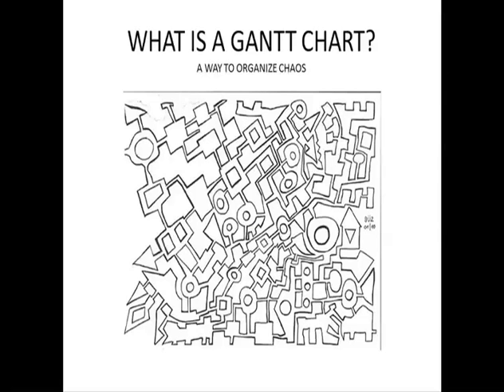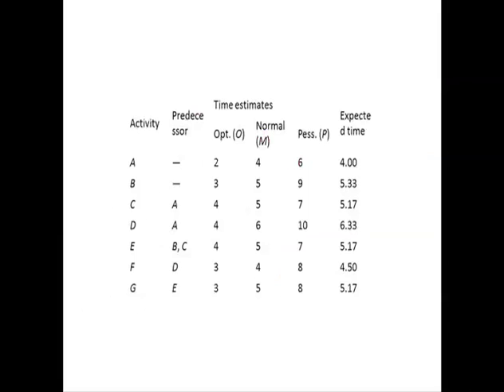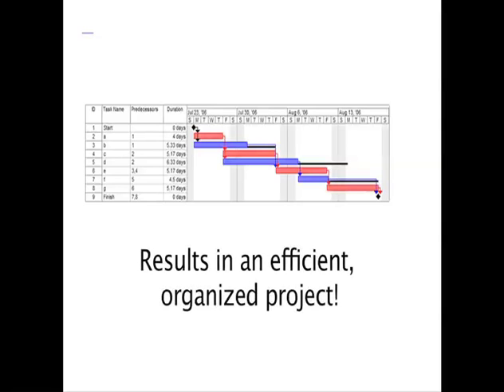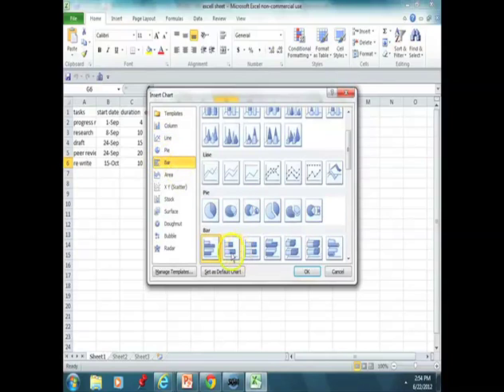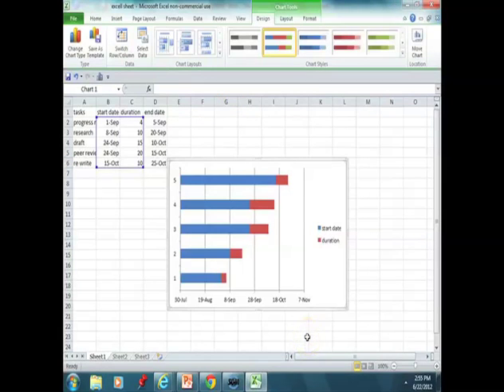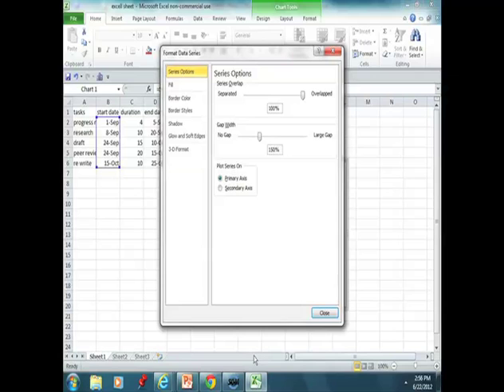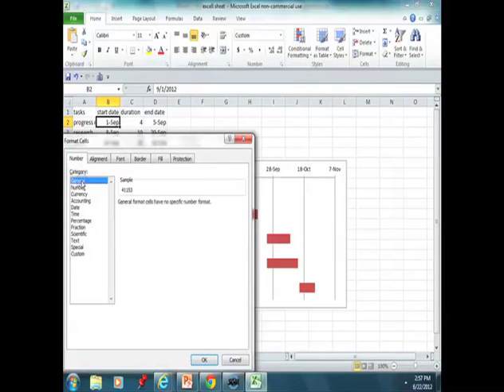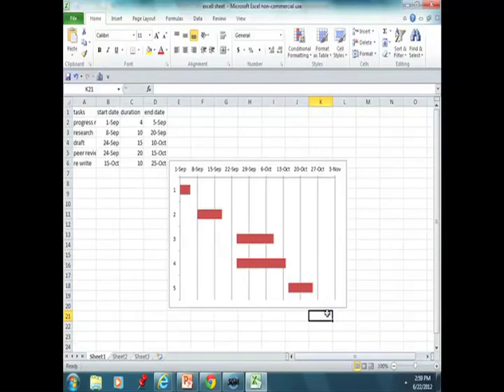Gantt charts Part1